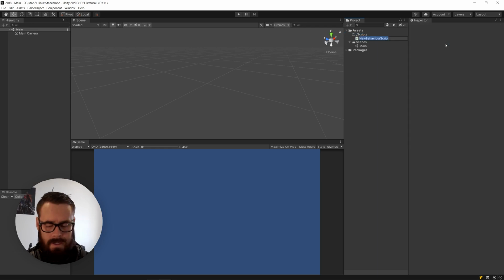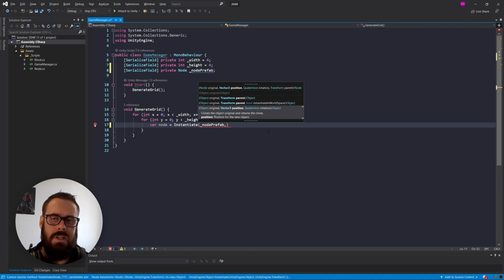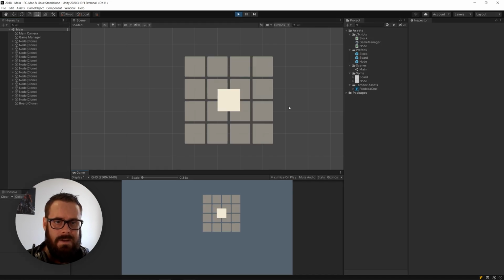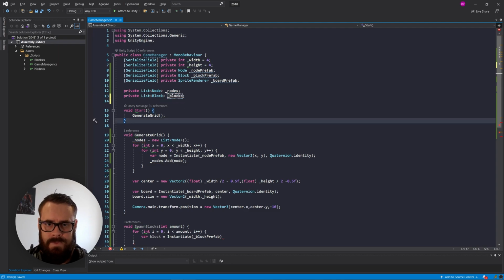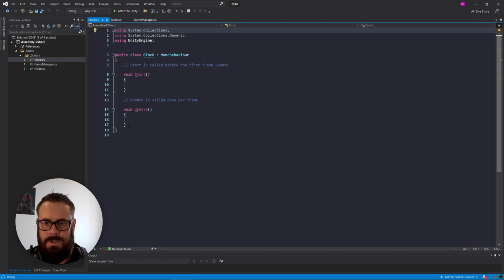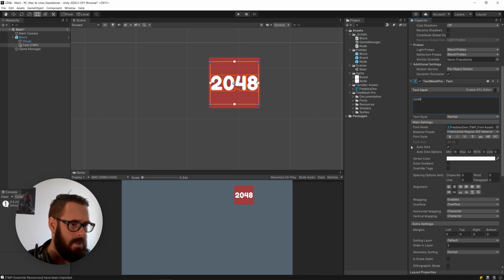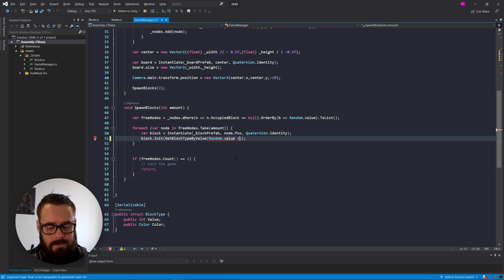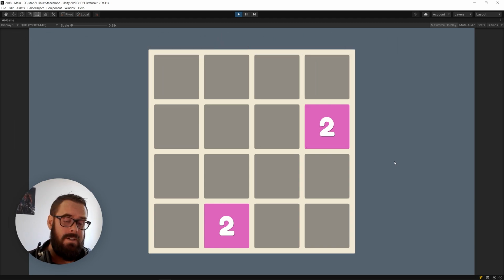Create 2048 in Unity - Learn how to make a grid game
Let's create 2048 together! This was a really fun little project. I haven't played much 2048 but it seemed interesting so I figured I'd make a little tutorial for it!

Full scripts in part 2.

Complete scripts can be found in the next episode.

Color codes:
Camera: 556270
node: 908B82
board - F4EAD5
2 - DF66BC
4 - 60BC42
8 - 3AB8CB
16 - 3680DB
32 - E86947
64 - 8B80FB
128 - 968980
256 - FFAD29
512 - FE6472
1024 - C42A09
2048 - D33CEC

Color codes based on 'Drop the Number' game.

Segments:
0:00 Intro
0:12 Creating the grid
05:08 Dynamic background
10:25 Spawning blocks
24:09 Adding a game manager